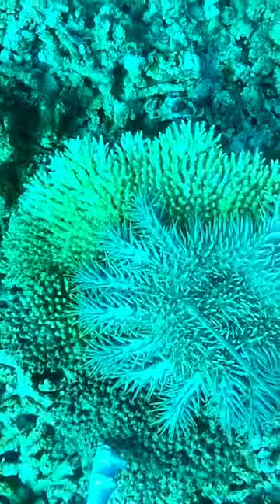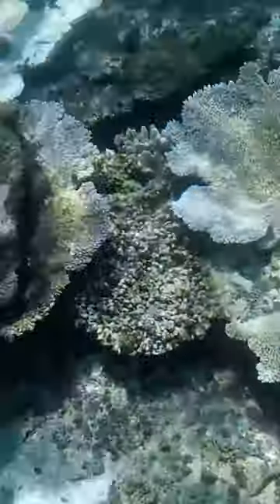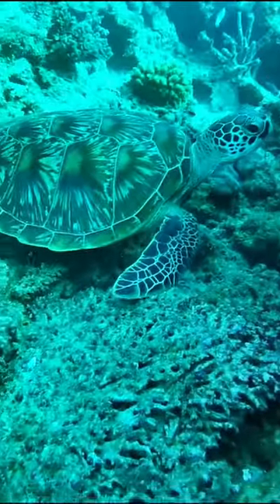Do you aware that the Great Barrier Reef is being devoured by a starfish? 😳 - Travel To Australia🌄☀️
Check this video for more info!